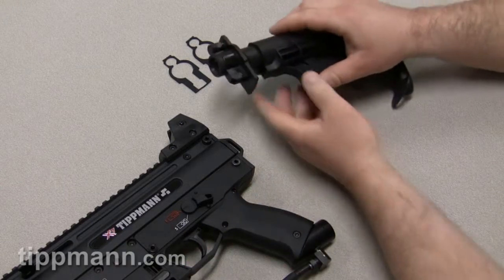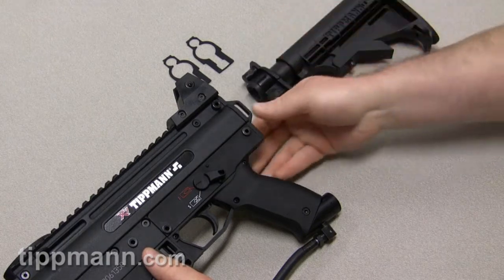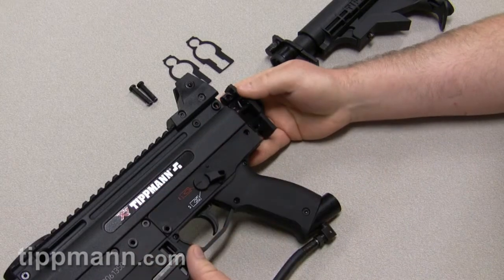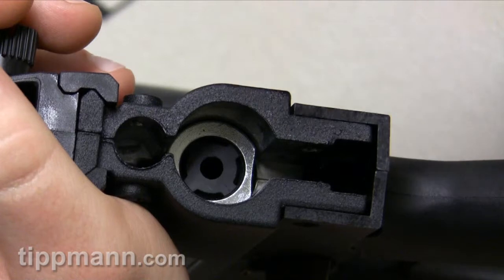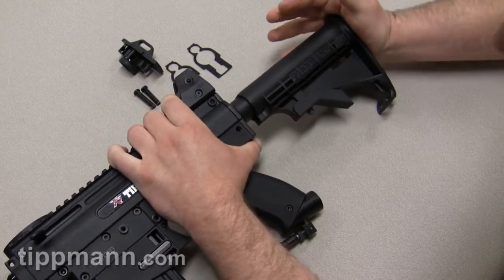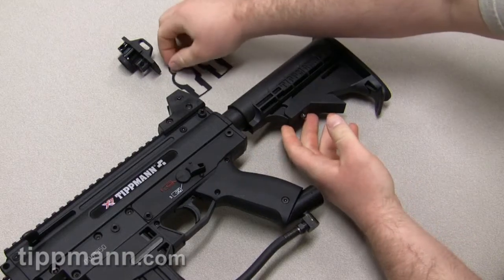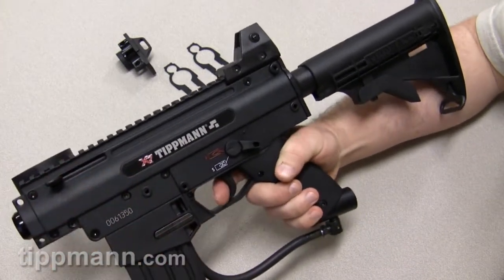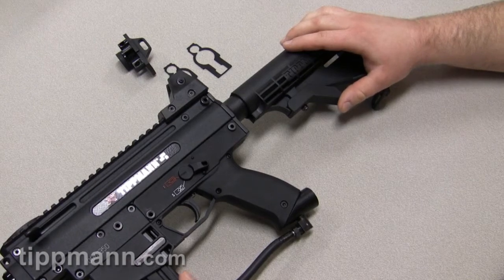X7 Stock Installation